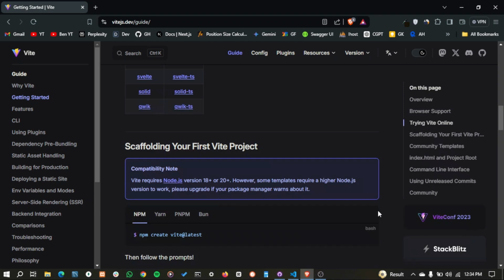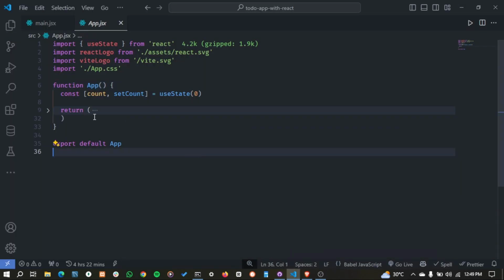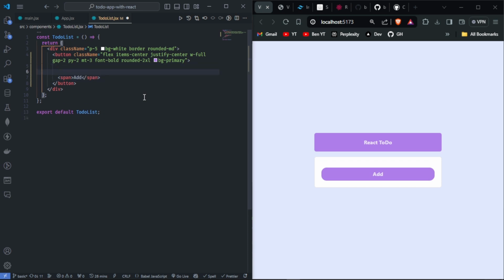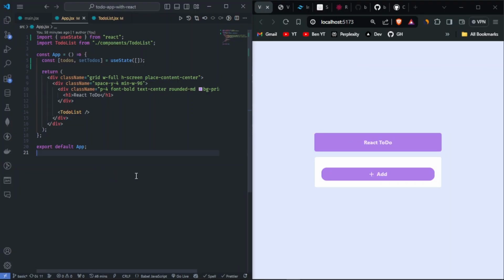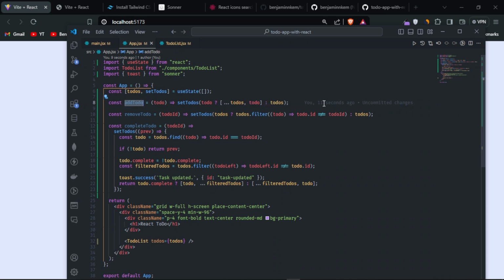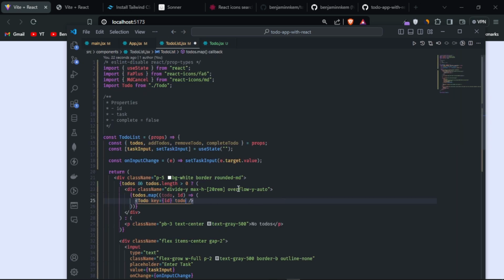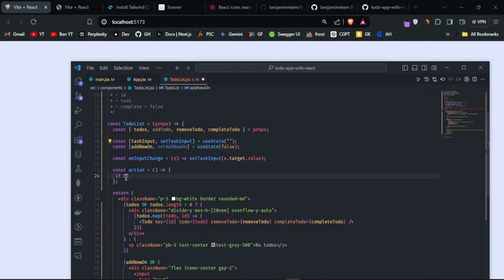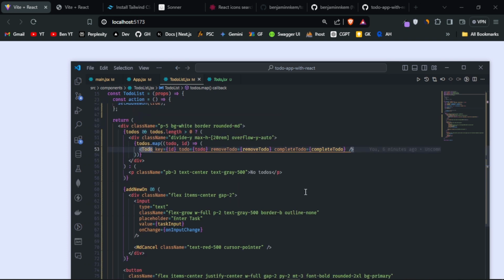Master React Fundamentals by Building a Todo List App | Step-by-Step Tutorial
Welcome to our comprehensive tutorial on learning React by building a Todo List App! 🚀

In this step-by-step guide, we'll cover everything you need to know to get started with React, one of the most popular JavaScript libraries for building user interfaces. Whether you're a beginner or looking to refresh your skills, this video has got you covered!

What You'll Learn:
Setting up your React environment
Creating functional components
Managing state with hooks
Handling user input
Updating the UI dynamically
Using CSS for styling
By the end of this tutorial, you'll have a fully functional Todo List App and a solid understanding of React fundamentals.

Resources:
Source Code: Github (benjaminnkem/todo-app-with-react)
Chapters:
00:00 Introduction
02:15 Setting Up the Environment
10:09 Tailwind and Sonner Installation
15:00 Creating the Todo List Component
31:45 Functionalities
52:31 React.StrictMode
53:26 Review

Happy coding! 💻